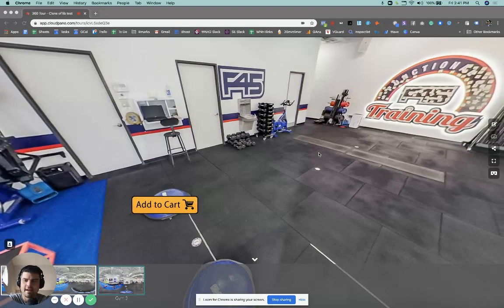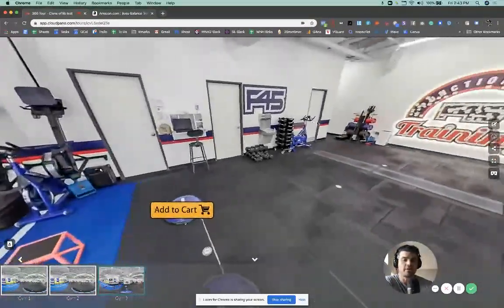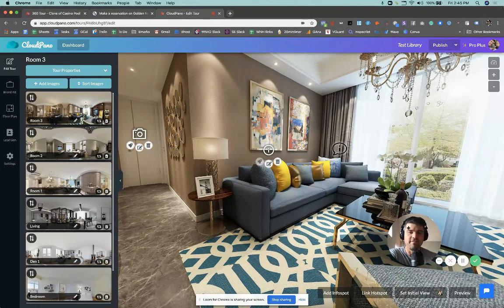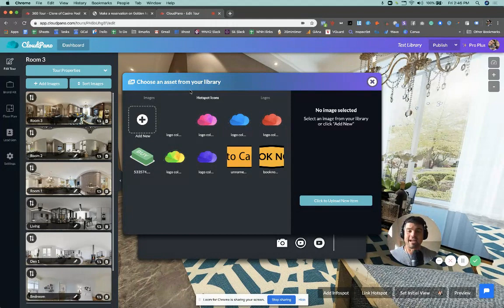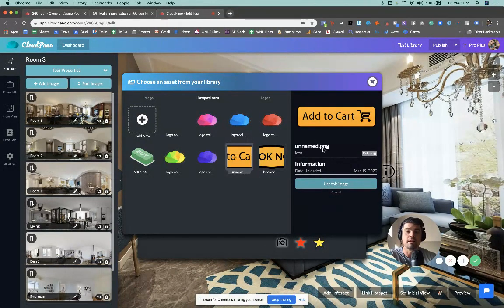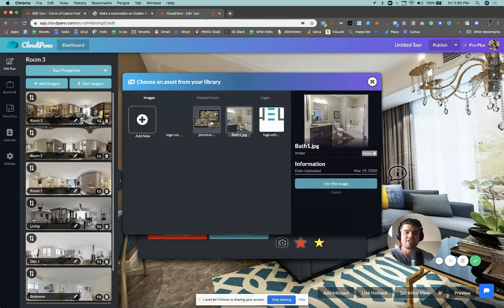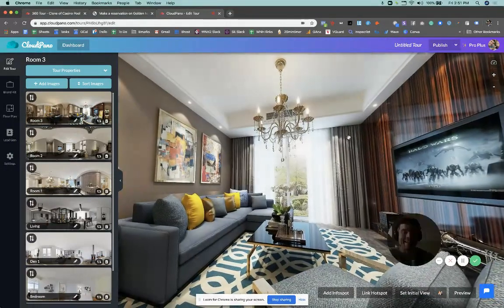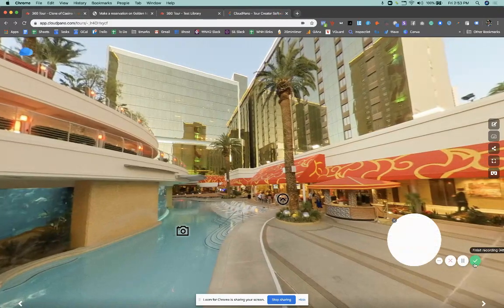[New Software Feature] How To Add Custom Icons and Images To Your Virtual Tours On CloudPano